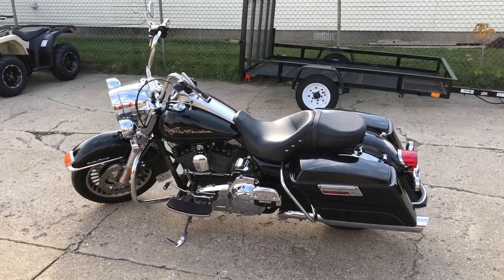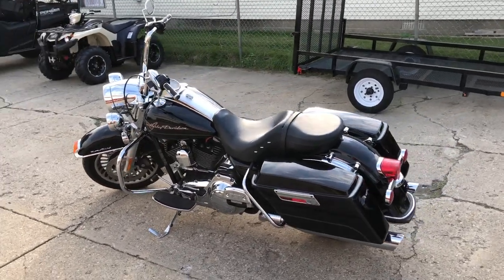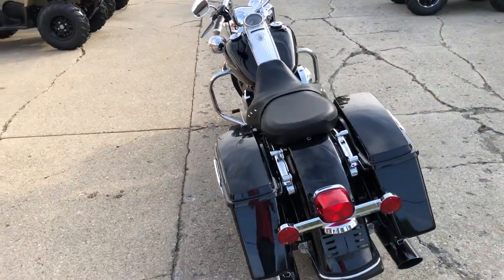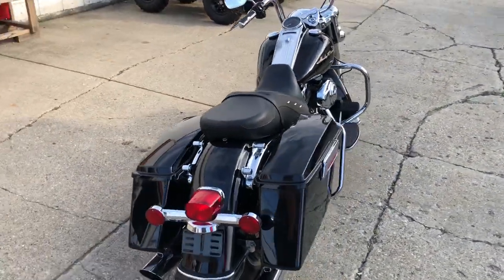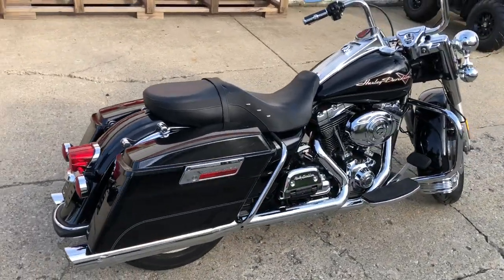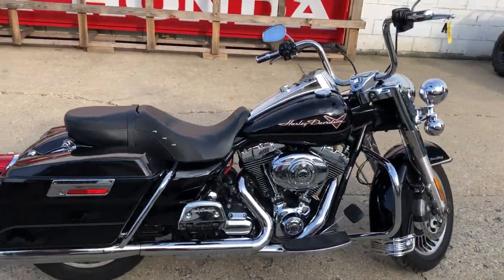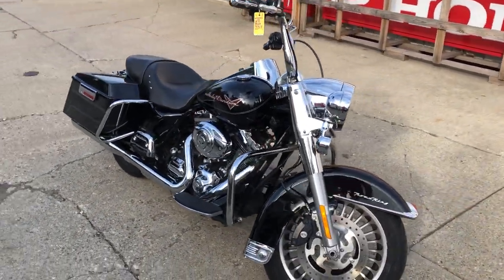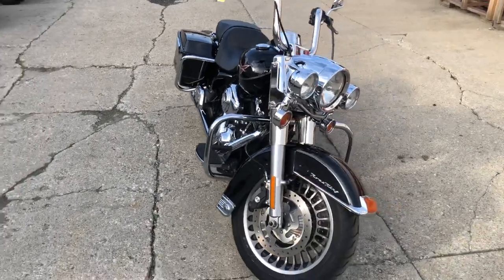USED 2010 HARLEY ROAD KING FOR SALE IN MI WITH WILLIE G PACKAGE! U7043